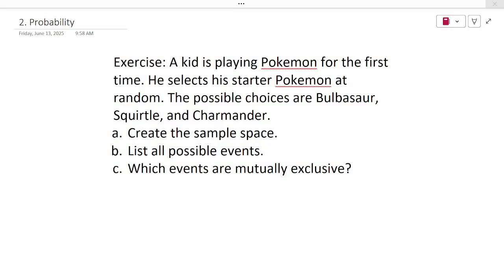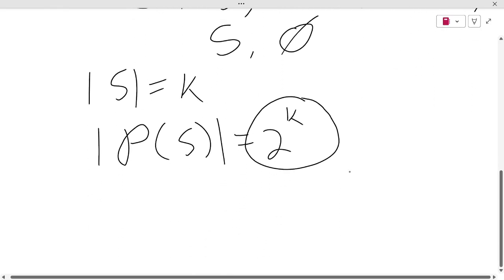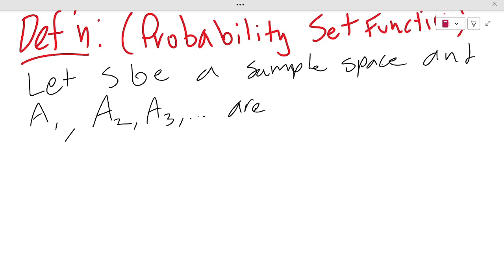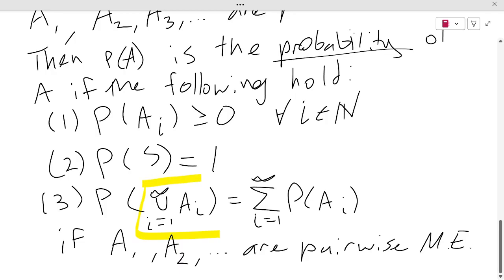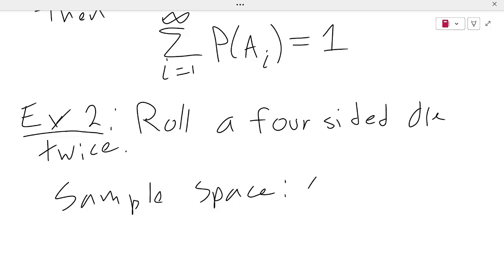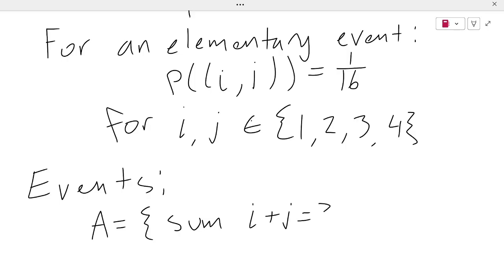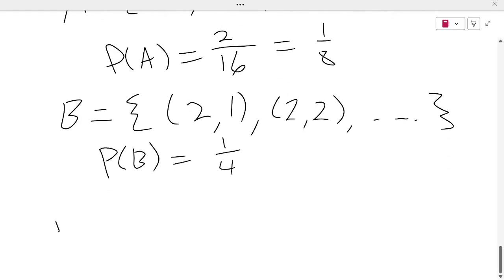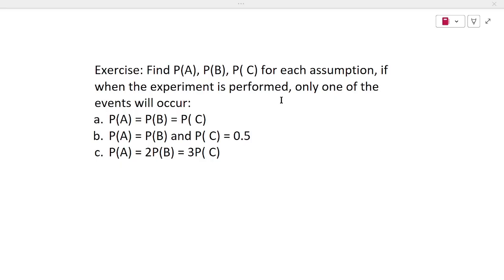2-Probability | Luc's Math Stats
Hello everyone! Welcome to the channel. I will try to upload consistent videos on math that interests me (with some exceptions because I may have other plans).

Today's Topic: Probability
Covering the definition for the probability set function.

Prerequisites:
Multivariable Calculus
Understanding of Basic Set Notation
Previous Episodes of Luc's Math Stats

Here's the textbook I use as a reference: